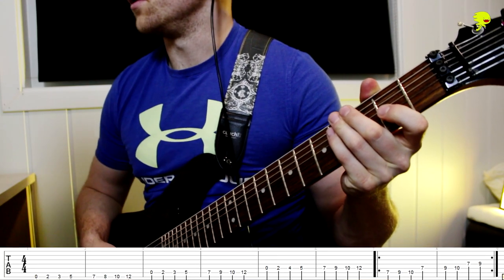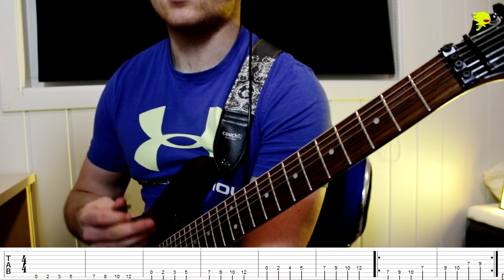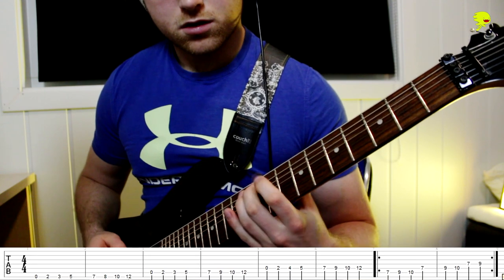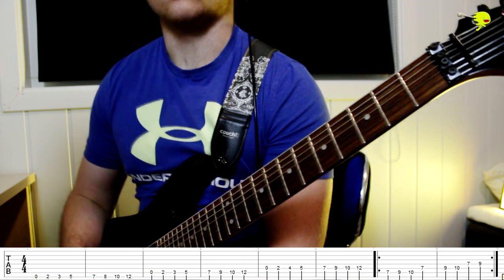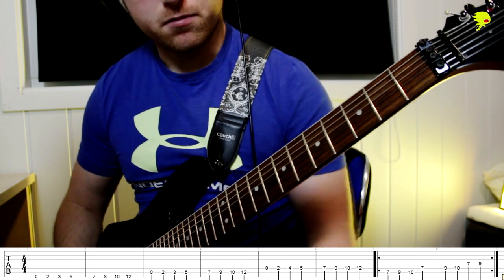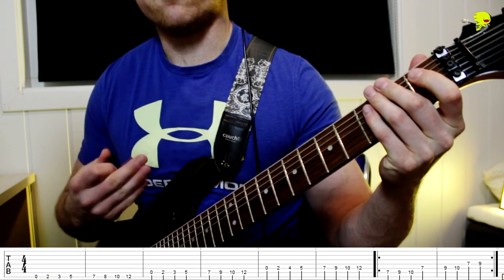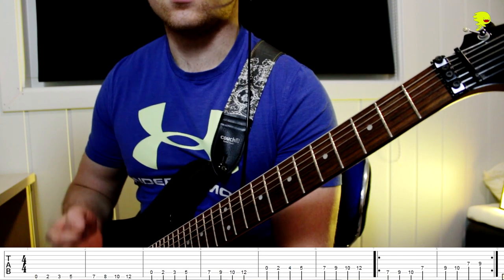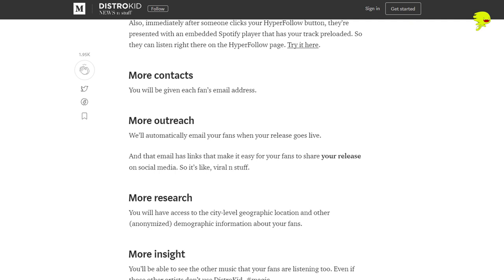How To Write a Metal Song Part 2: Writing The Melody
Backing Tracks // Covers // Instructional Videos

Got requests for a new backing track? Feel free to post video responses of yourself improvising over this track.

Metal Guitar Stuff is the personal Youtube channel of the lead guitarist and composer of SHADOWMIND. On this channel I post mostly metal related backing tracks, but also other videos like cover songs, tutorials, guitar lessons and so on. I have been teaching guitar for several years and produced numerous albums for my own band and other bands. I have been playing guitar since 2007.

I own everything in my backing track / instructional / original song videos, including the audio recordings, editing and photography used. All software used has been purchased legally.